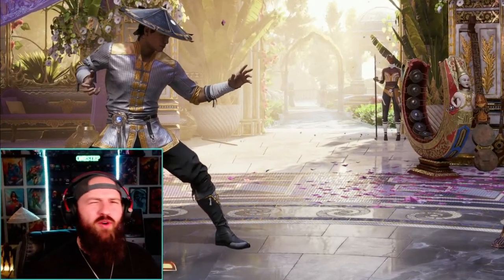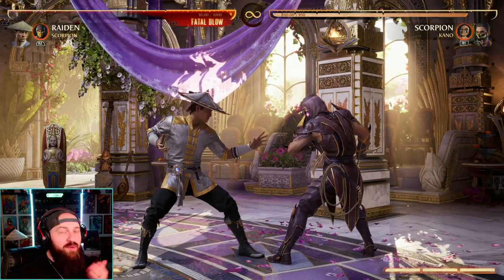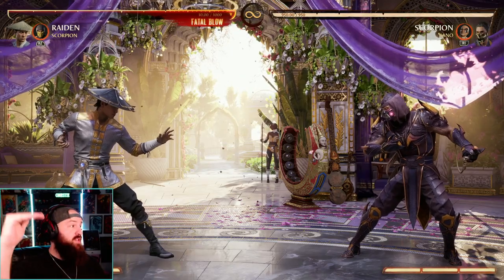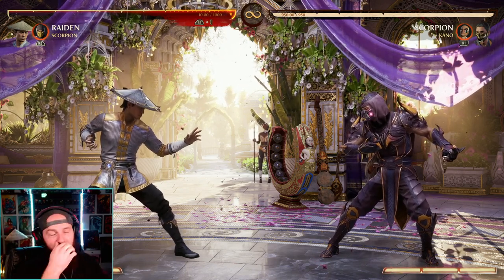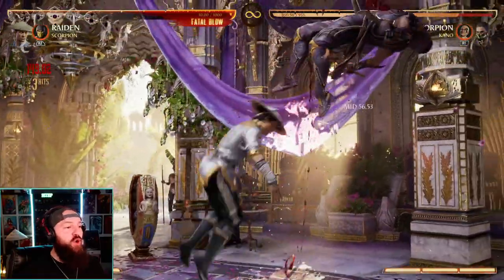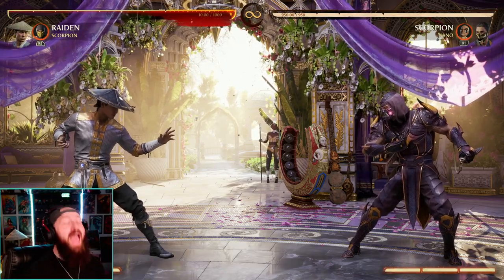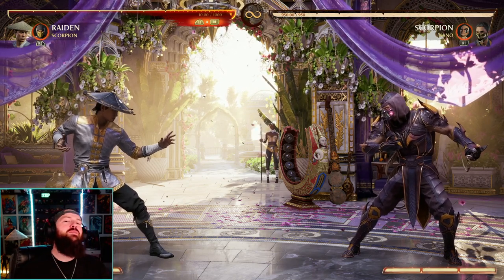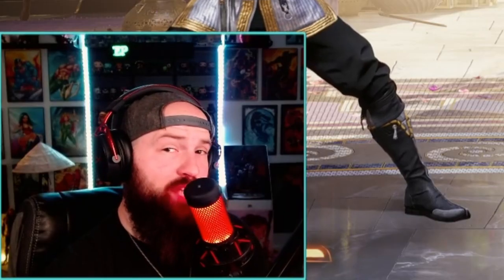Game-Changer Alert: ‘Up block' Technique Explained! (Mortal Kombat 1)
Unlock the secret to dominating the arena in the original Mortal Kombat with the newly discovered 'Upblock' technique! This comprehensive guide is tailored for fighters of all skill levels looking to enhance their defensive game and turn the tides of battle in their favor.

WHAT YOU'LL LEARN:
The Basics of 'Upblock': Dive into what the 'Upblock' mechanic is and why it was overlooked in the gameplay until now.
Step-by-Step Tutorial: Get detailed instructions on how to execute the 'Upblock' move flawlessly, every time.
Strategic Advantages: Understand the scenarios where 'Upblock' gives you the upper hand.
Practical Applications: Watch real fight demonstrations where 'Upblock' is used to clinch victory from the jaws of defeat.
Training Drills: Improve your reaction time and muscle memory with drills designed to make 'Upblock' second nature.
Whether you're a seasoned Mortal Kombat veteran or new to the series, this video will give you the tools you need to block attacks that were once thought unavoidable, giving you the edge you need to win more fights.
GAMEPLAY FOOTAGE INCLUDED: See the 'Upblock' in action with high-quality gameplay footage and analysis.

DID YOU KNOW?: The 'Upblock' could completely change the competitive landscape of Mortal Kombat as we know it!

And as always, Take it ONESTEP at a time!